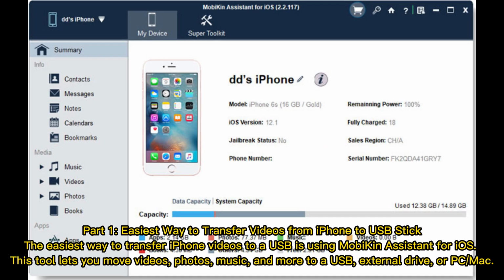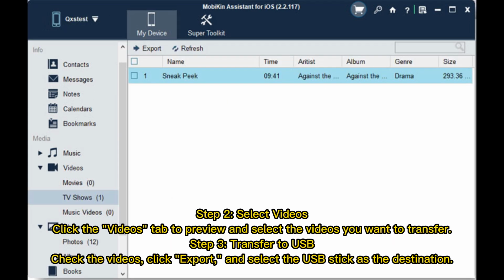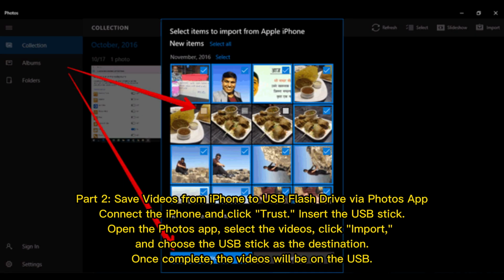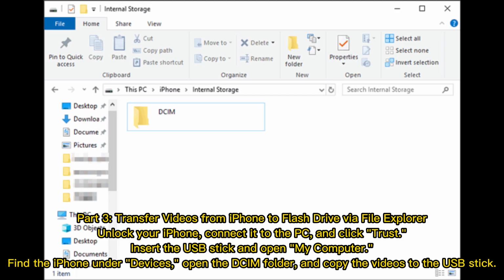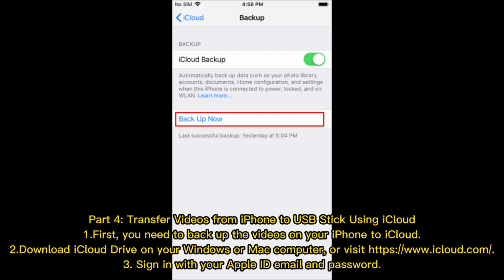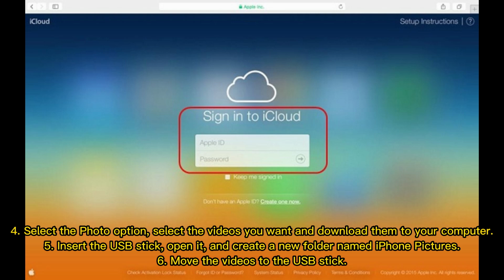[Easy Guide] How to Transfer Videos from iPhone to USB Stick?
Need to transfer videos from iPhone to USB Stick? Watch this tutorial for the 6 best ways to save videos from iPhone 16/15/14/13/12/11/X to USB/flash drive on Windows or Mac.

00:00 Start
00:15 Part 1: Easiest Way to Transfer Videos from iPhone to USB Stick [Hot!]
00:52 Part 2: Save Videos from iPhone to USB Flash Drive via Photos App
01:13 Part 3: Transfer Videos from iPhone to Flash Drive via File Explorer
01:34 Part 4: Transfer Videos from iPhone to USB Stick Using iCloud
02:10 Part 5: Save Videos from iPhone to USB Flash Drive Using AirDrop
02:27 Part 6: Transfer Videos from iPhone to USB Stick without Computer